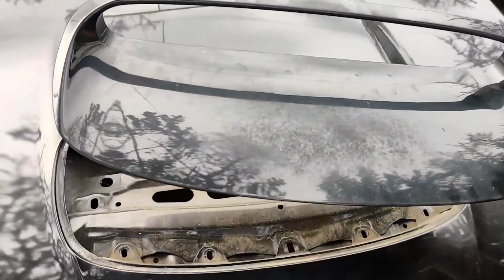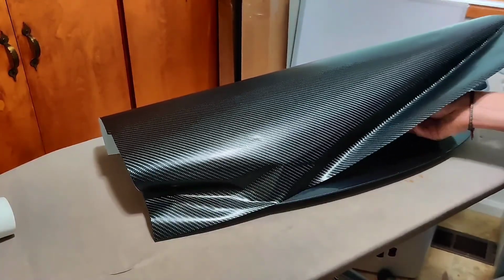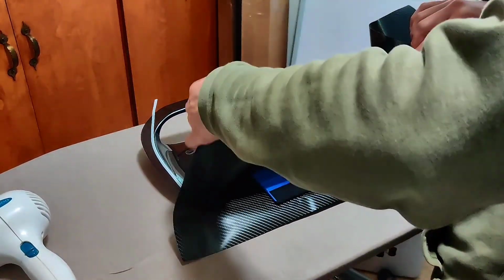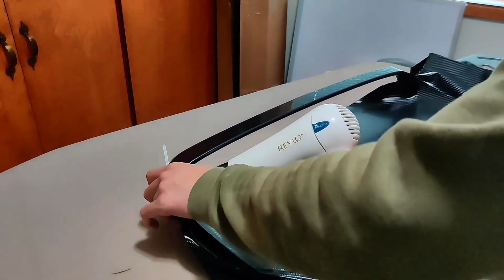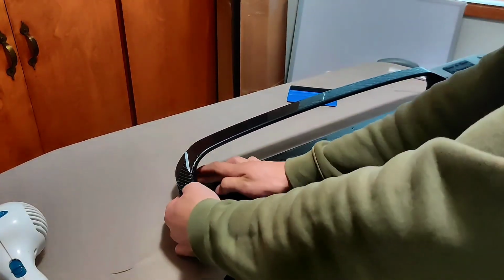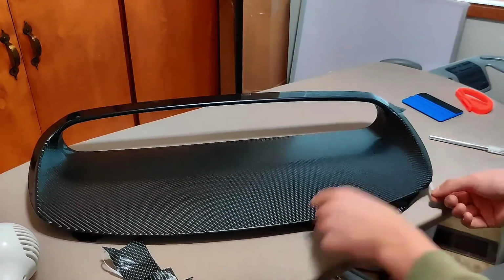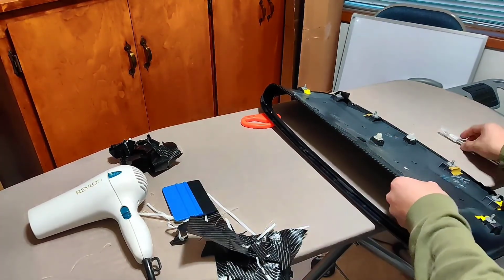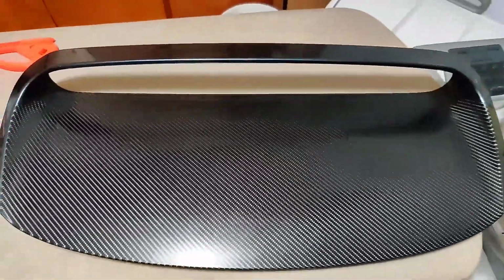WRX HOOD SCOOP WRAP/ CARBON FIBER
Here is a video of how I wrapped my 2012 wrx hood scoop.

Track Names:  "Better Days", "A walk on the moon" and "Angels"